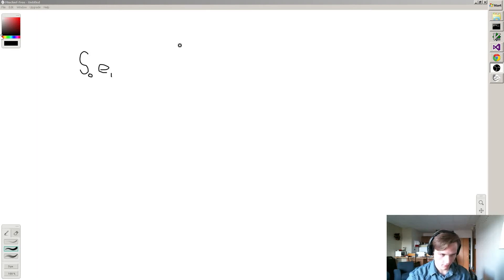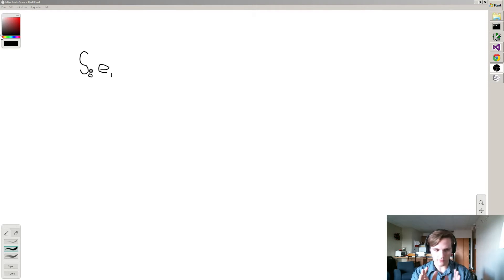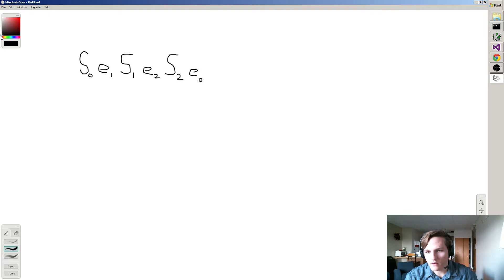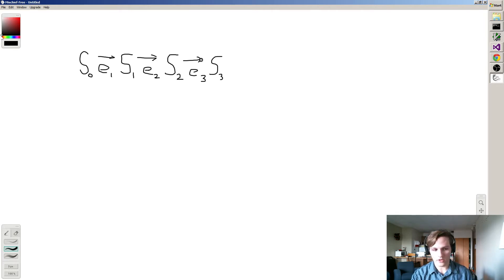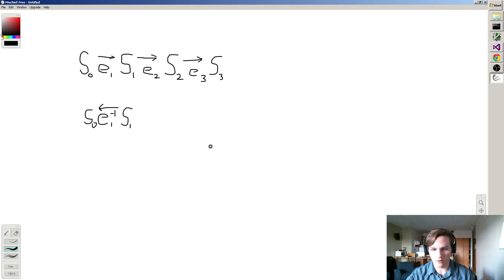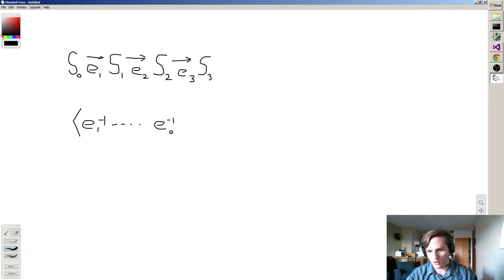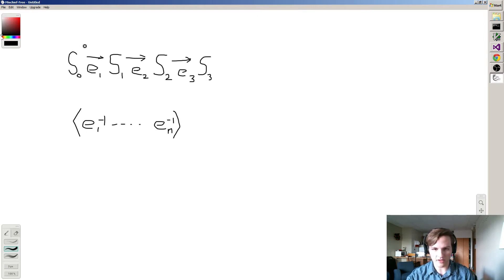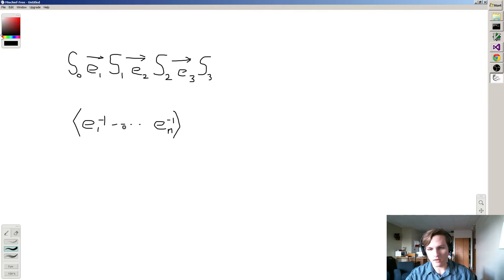4coder demo: History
A brief talk about my experiment supplementing undo/redu with a VanDevander history and the solution I came up with for restoring lost redo stacks.